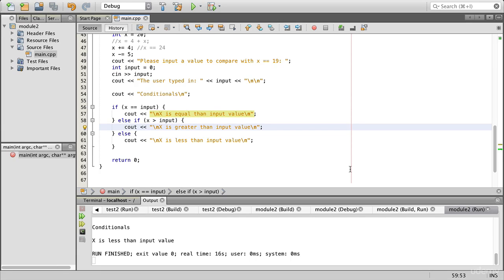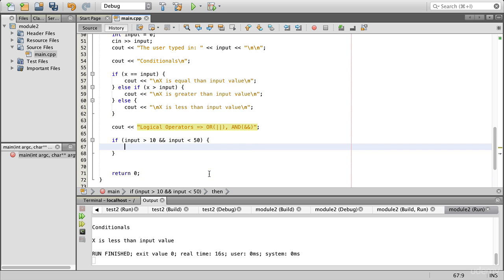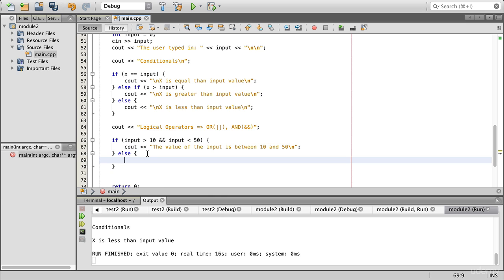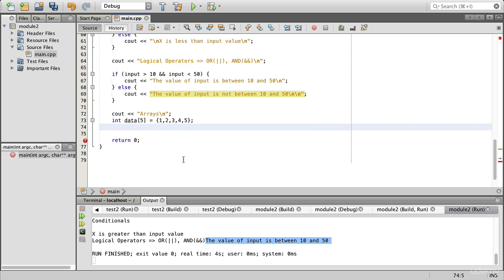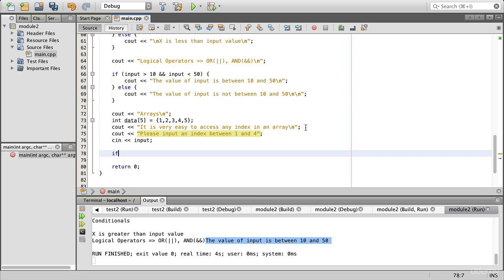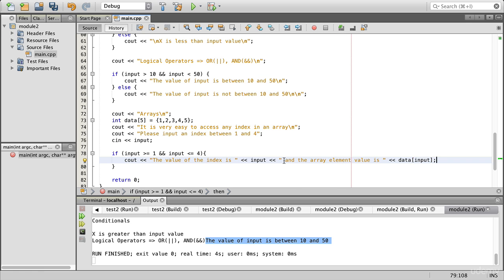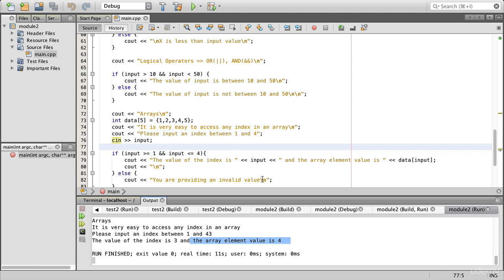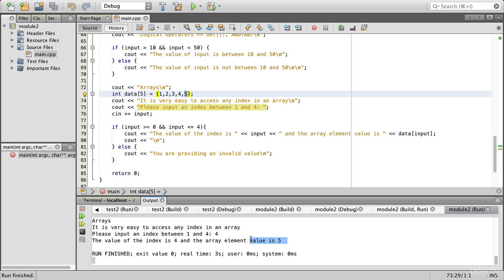8. Arrays | C++ tutorial for beginners | Language fundamentals